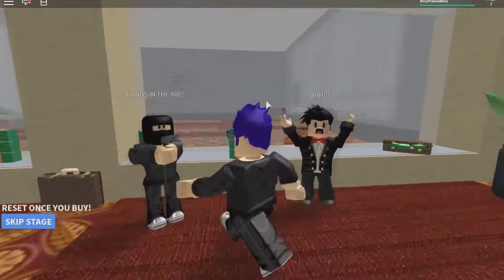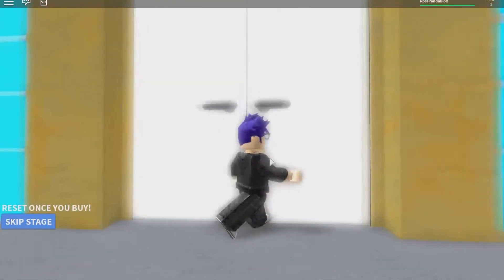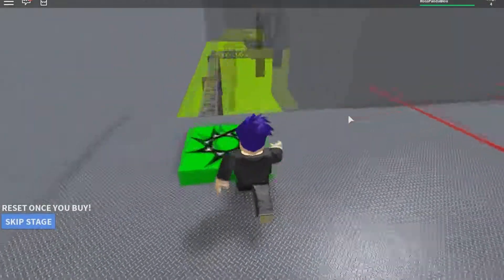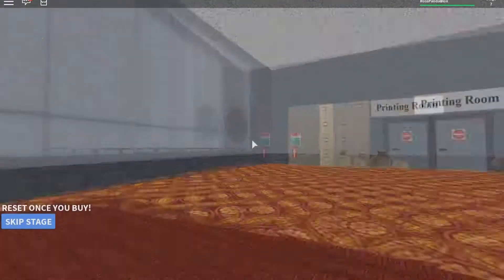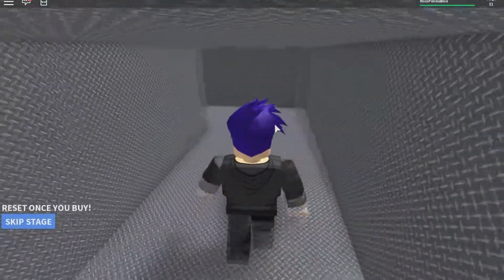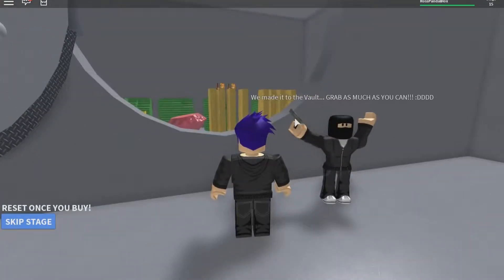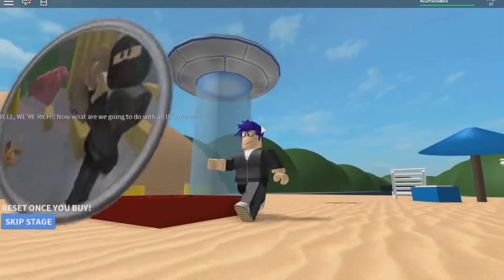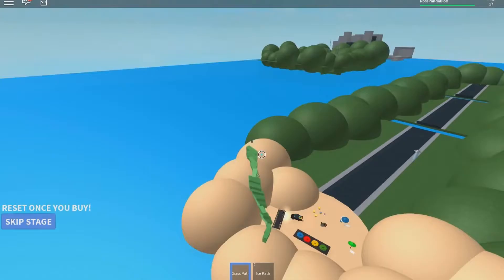Roblox / Rob The Bank Obby! / Stealing All The Robux And Becoming Rich!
Originally Published: 5 Nov 2016

Here are one of my older uploads from a other channel where I re-upload my gaming videos on here. I will be making new UP TO DATE videos soon after I finished uploading my older videos on here.